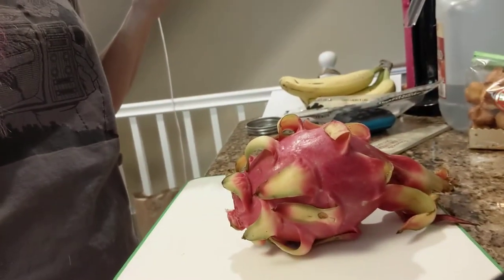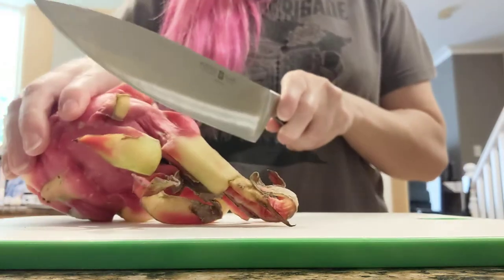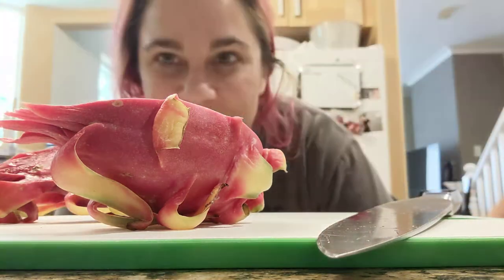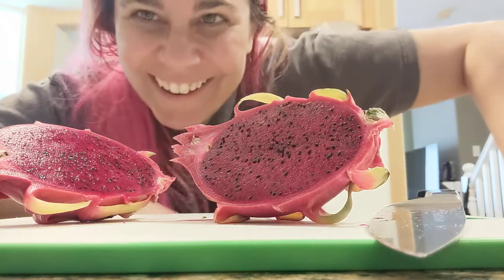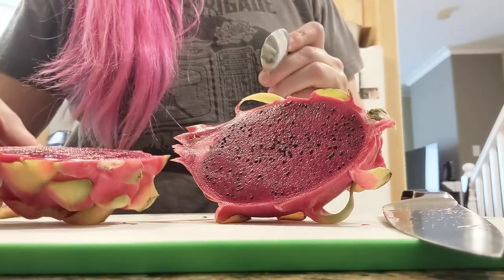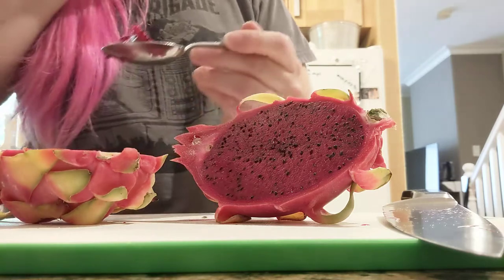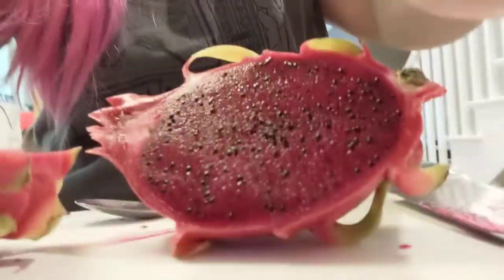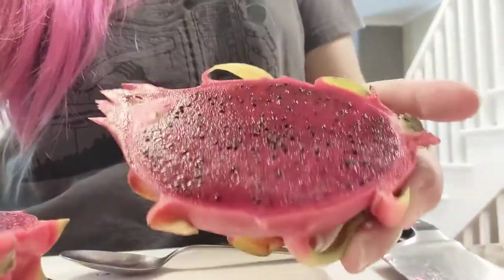Dragon Fruit!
Dragon fruit for dragon boat festival? Figured I'd try something that always interested me when I saw it at the store.